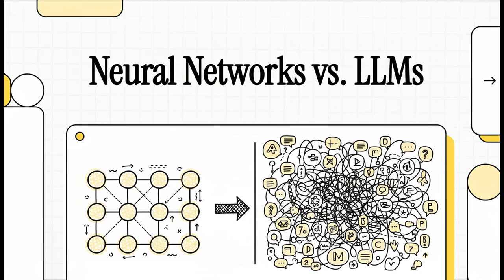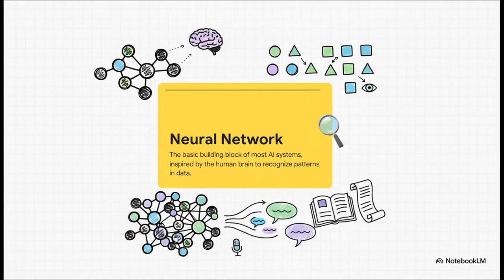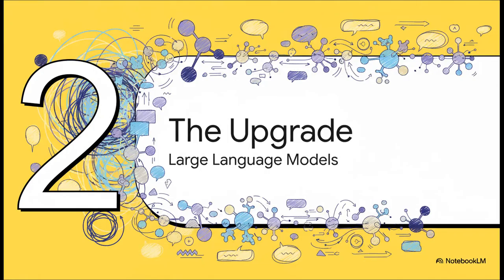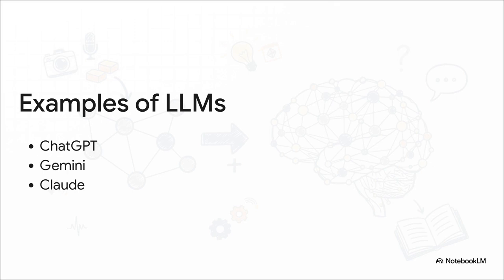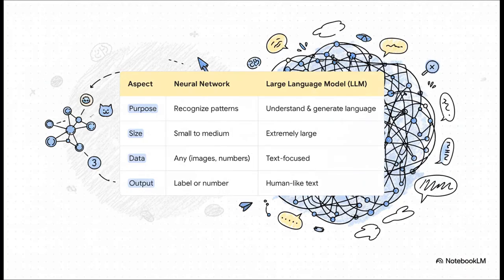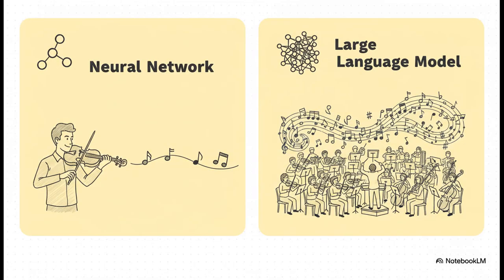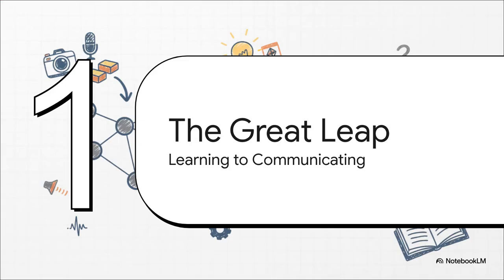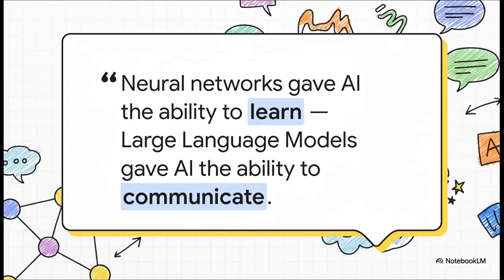From Neural Networks to LLMs – How AI Learned to Think and Talk!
Ever wondered what makes ChatGPT or other AI models so smart? 🤖
In this video, we’ll explore the fascinating journey from Neural Networks to Large Language Models (LLMs) — and uncover how machines learned to understand and generate human language!

🔬 Here’s what you’ll learn:

What Neural Networks are and how they mimic the human brain

How LLMs build on neural networks to process massive amounts of text

The key differences between traditional AI and modern language models

Real-world applications of LLMs — from ChatGPT to scientific research

The future of AI: Can machines truly understand us?

This video is part of our Science Notebook series — where complex science and technology are explained simply. 🌌

✨ Watch till the end to truly grasp how your favorite AI assistant actually “thinks” in words and patterns!

📘 If you enjoy learning how science powers the future,